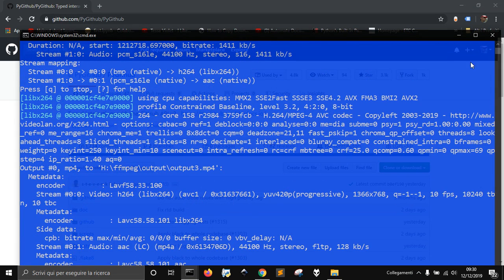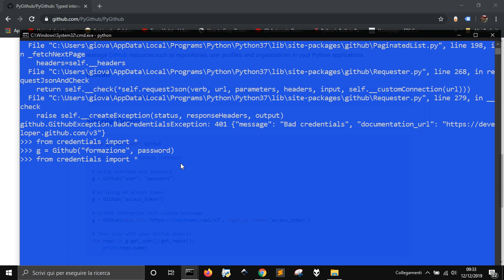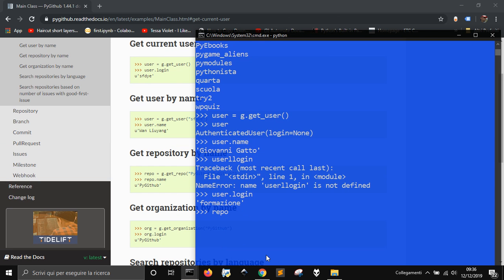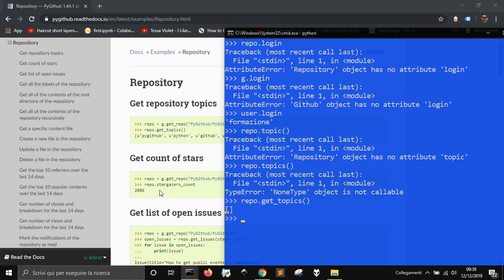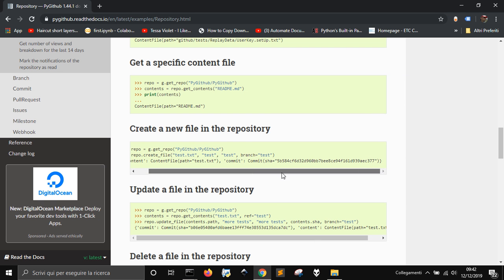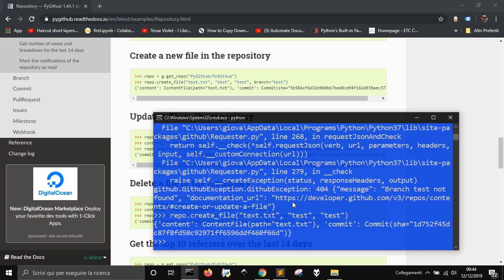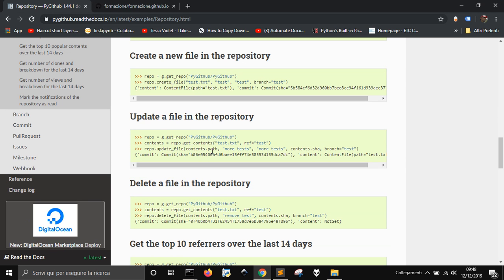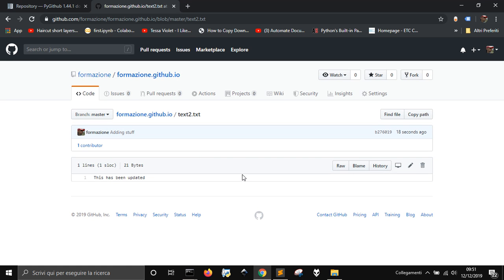Use Python to access Github repositories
How to access to github repositories and create or update files with Python and pyGithub module.